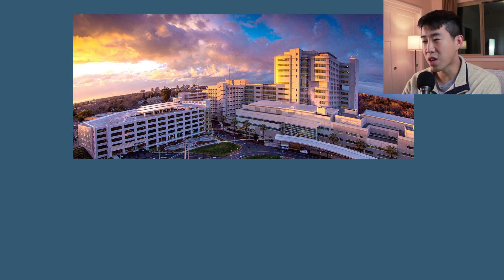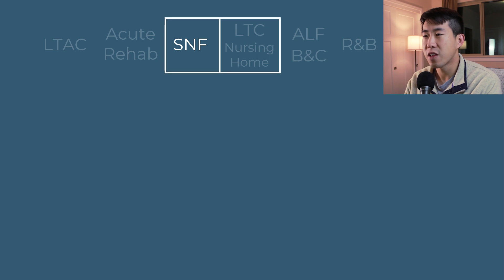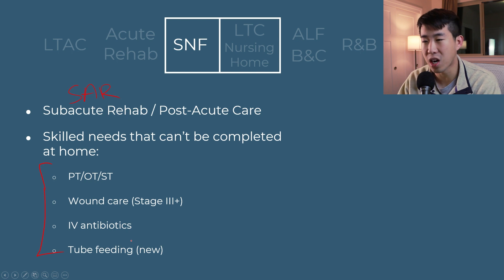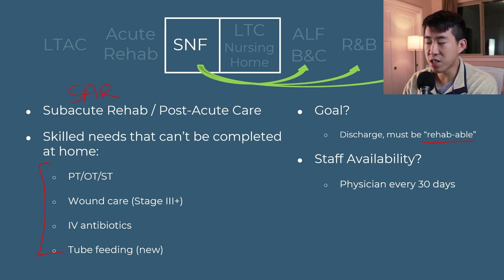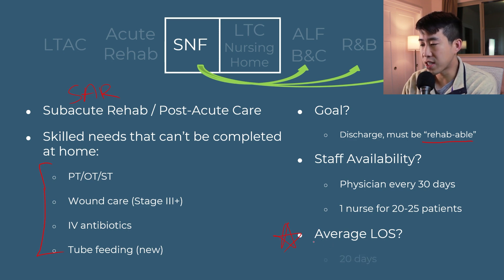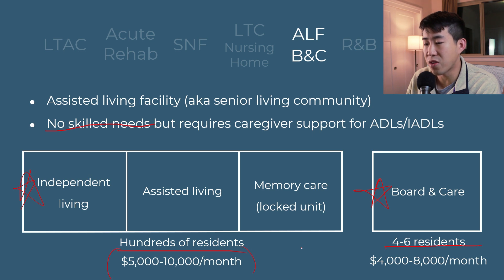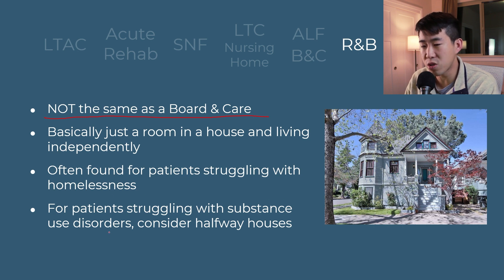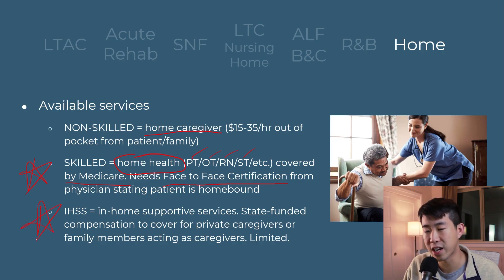SNF vs Nursing Home vs Assisted Living (How To Plan Your Patient's Discharge)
In this video I will go over the differences between various different discharge locations in order to help you choose the safest location for your patient. The different discharge options available for patients when they are leaving the hospital can be very difficult to understand, with lots of redundant and confusing terminology + lack of education when we are in medical school. Hopefully this video can clear that up a little bit!